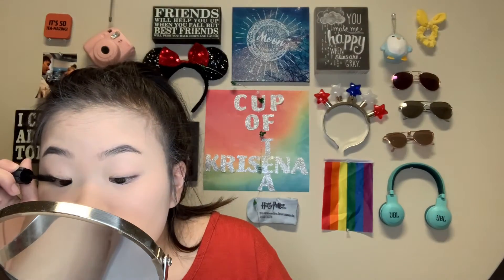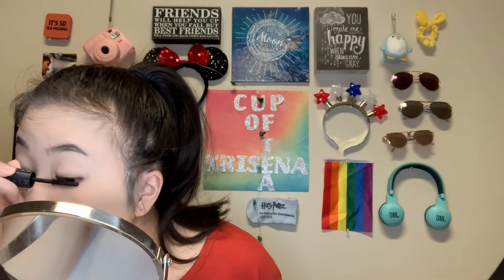Natural Make Up?!? | Monolid Make Up Tutorial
Natural Make Up? Never heard of her.

Watch and enjoy as I struggle to find a suitable natural look to combine my love of full coverage as well as those who are looking for a soft make up look. I think I did pretty well!